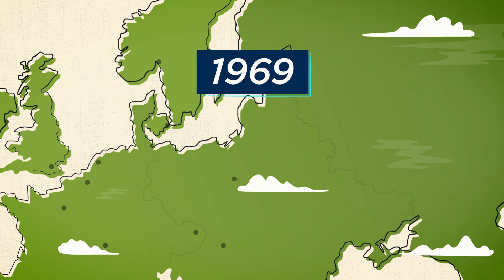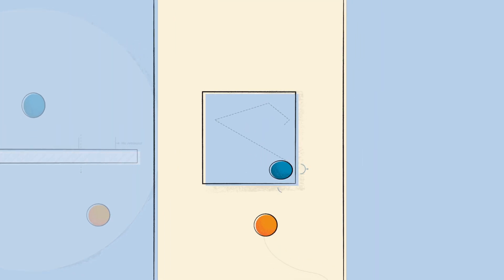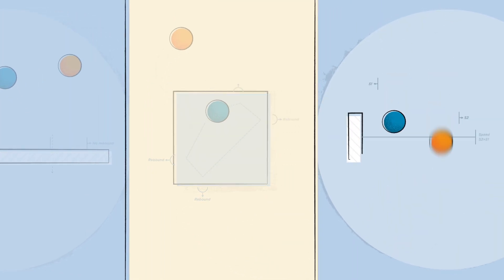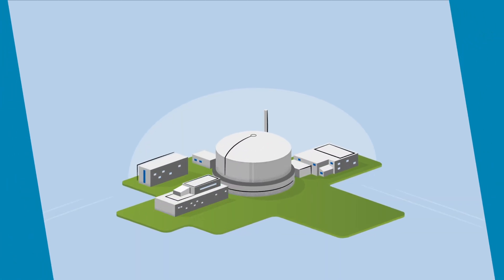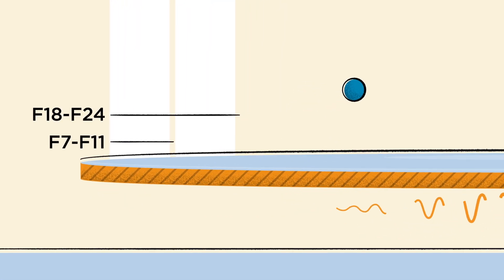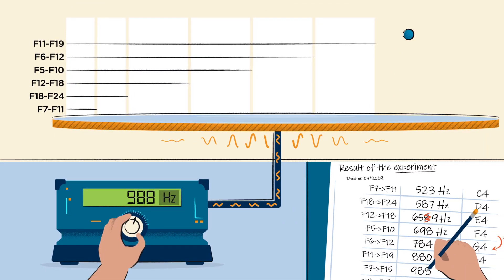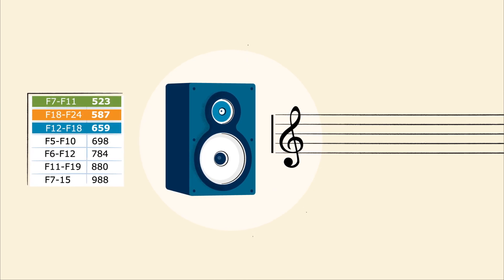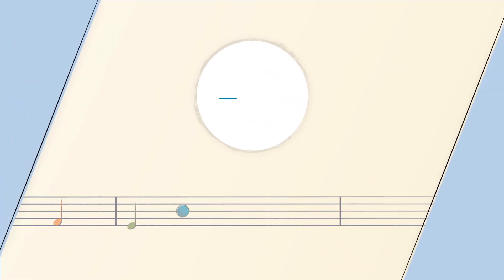[Motion Design] Ultra Cold Neutrons (Version anglaise)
Afin de célébrer le 50ème anniversaire de la découverte des neutrons ultra-froids, l'institut Laué-Langevin vous conte leur histoire et les formidables nouvelles expériences qu'ils ont permis de faire...

Black Sheep Studio est une agence de communication audiovisuelle à Grenoble : nous vous accompagnons dans tous vos projets vidéo (film d'entreprise, film publicitaire, motion design, animation 2D et 3D, production sonore).